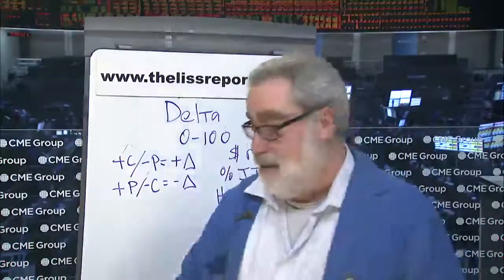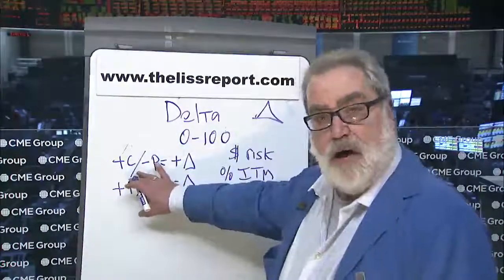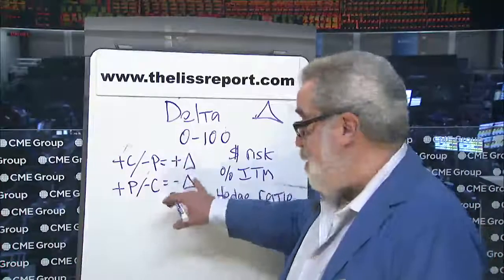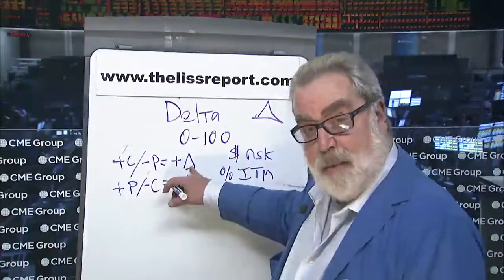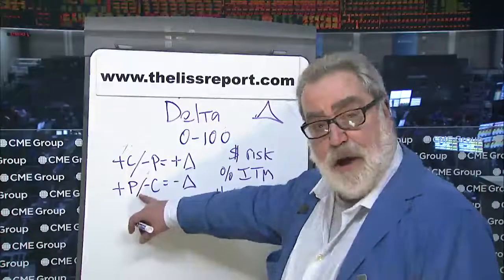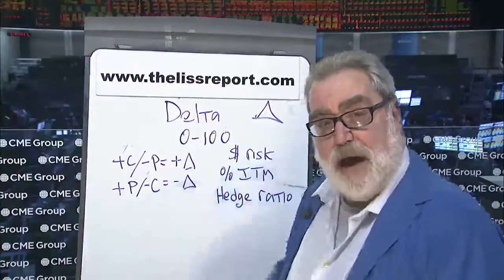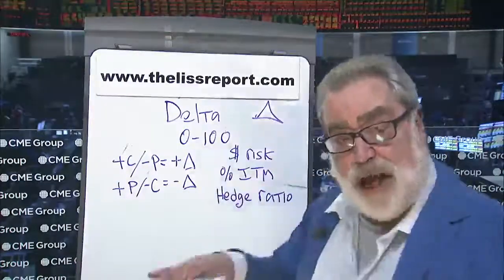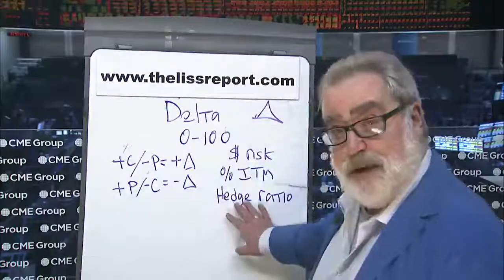Delta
Randall Liss talks about measuring risk. The first and most important of the measures of risk is Delta.